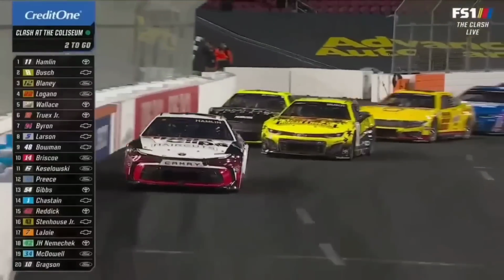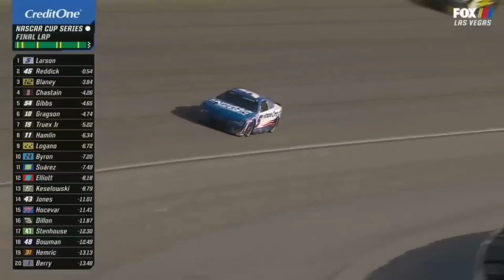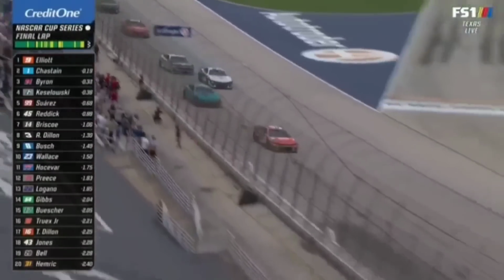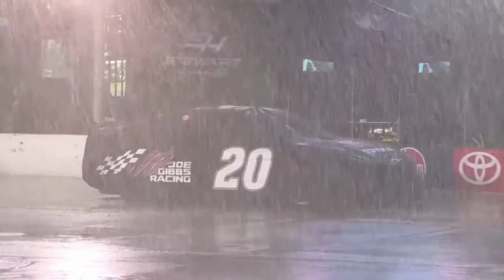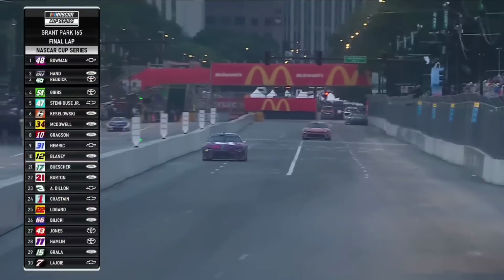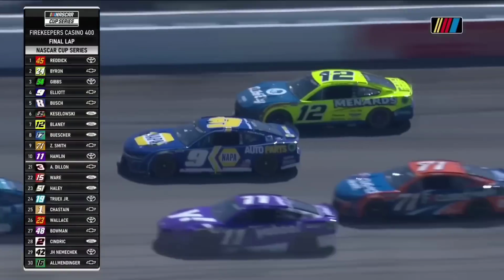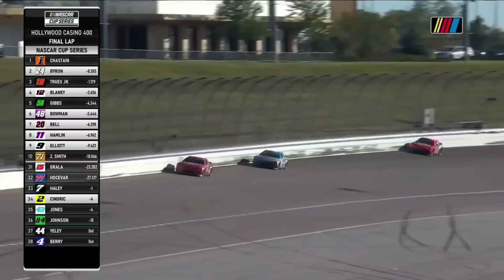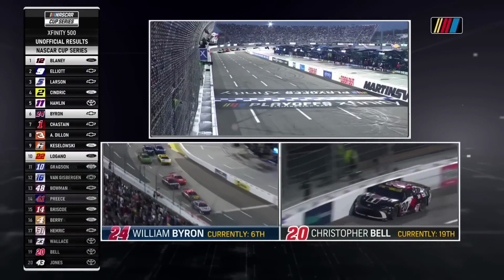Every final lap of the NASCAR Cup Series 2024 season!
This season had lots of incredible finishes!!! This video will show you every final lap of the 2024 NASCAR Cup Series season!